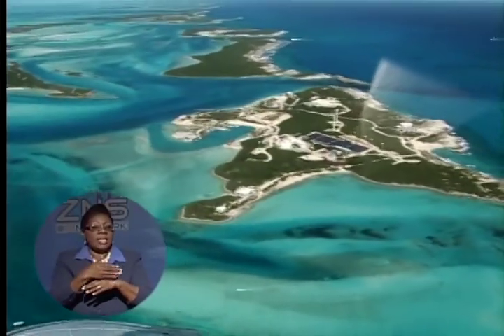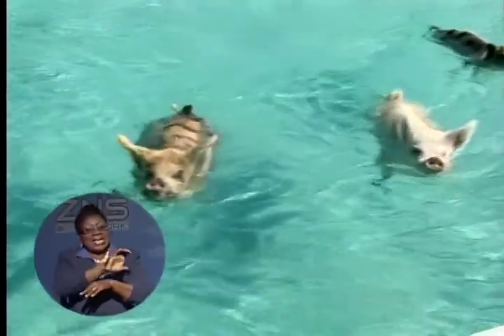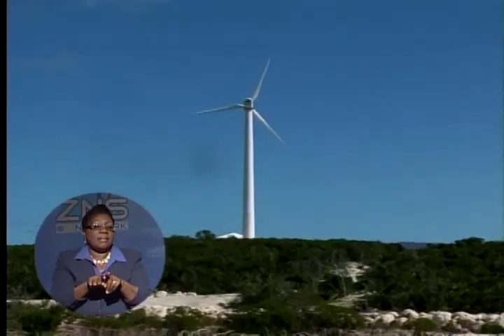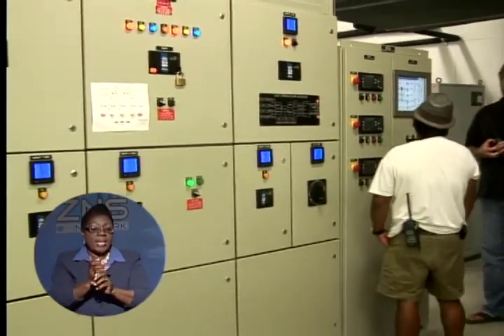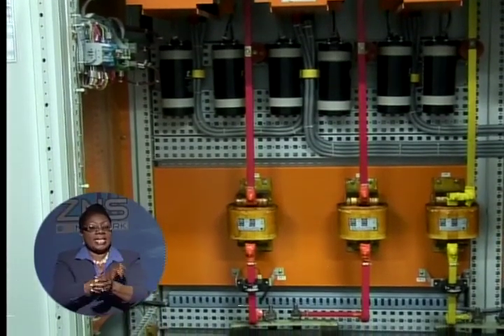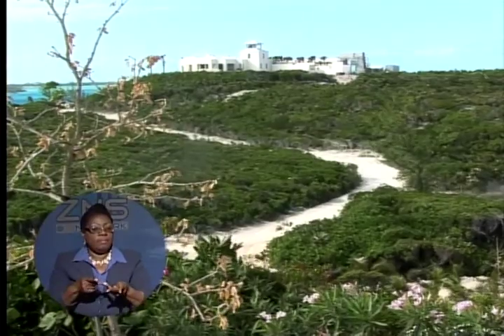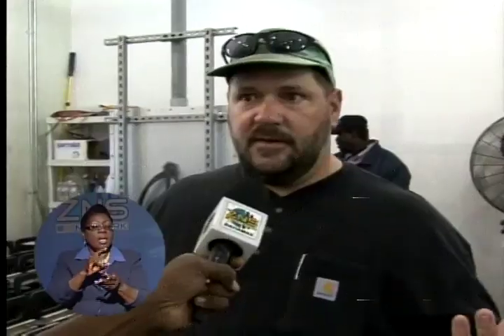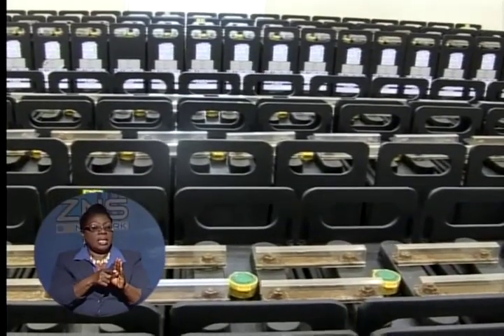Alternative Energy Project On Over Yonder Cay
An Alternative Energy project underway in the Exumas is now the envy of the region, as regional neighbors seek innovative ways to produce energy.